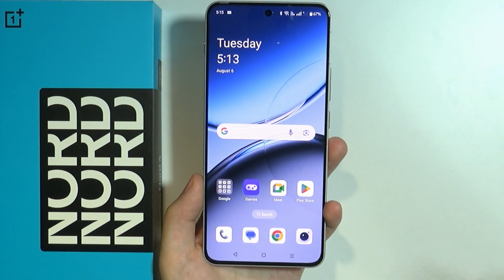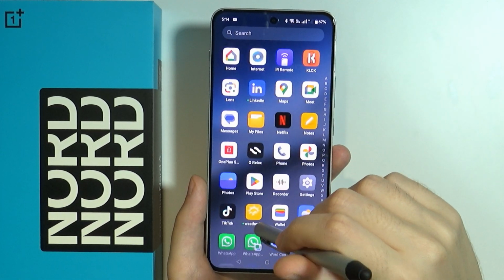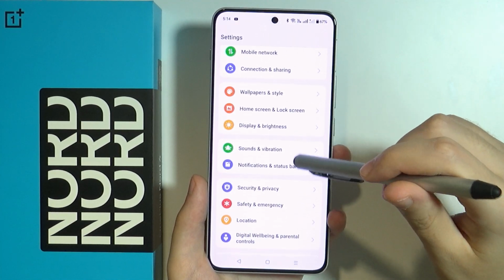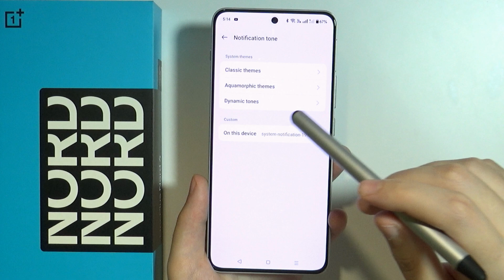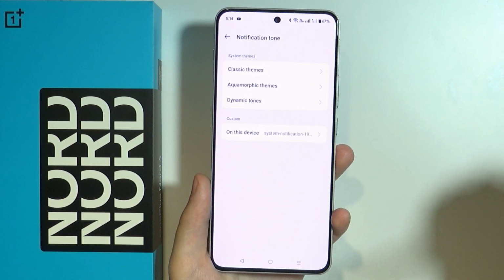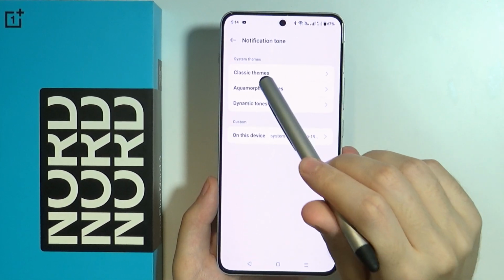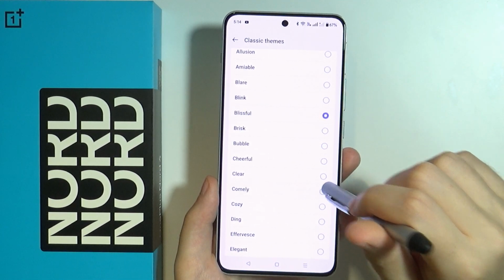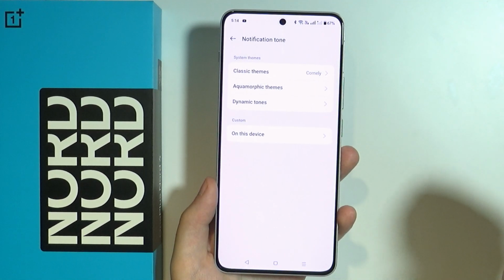OnePlus Nord 4 5G: How to Change Messages Tone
Want to change the message tone on your OnePlus Nord 4 5G? This video provides a step-by-step guide on how to customize your message notification sound. Learn how to select a new tone from your device’s options or upload a custom sound to personalize your notifications. Follow these easy steps to update your message tone and make your OnePlus Nord 4 5G notifications uniquely yours.

How to change message tone OnePlus Nord 4 5G
Customize message notifications OnePlus Nord 4 5G
Change SMS tone OnePlus Nord 4 5G
OnePlus Nord 4 5G notification sound settings
Set new message tone OnePlus Nord 4 5G